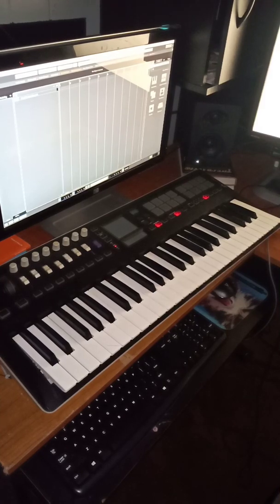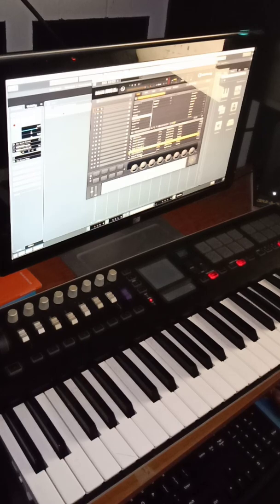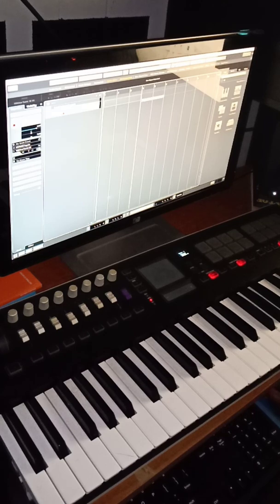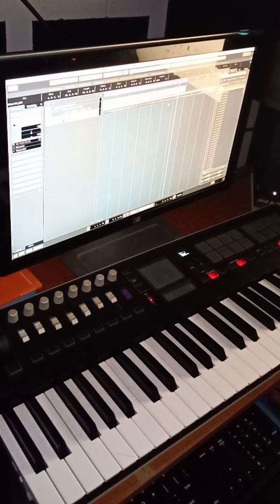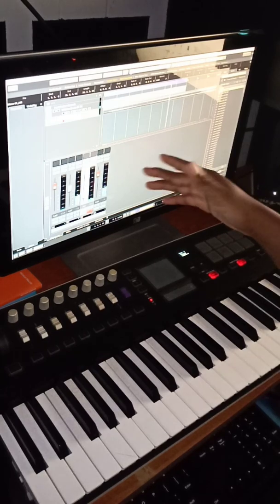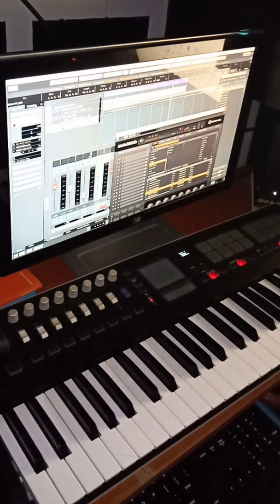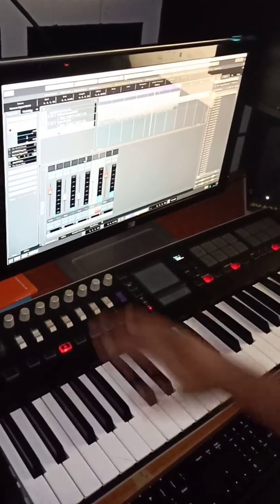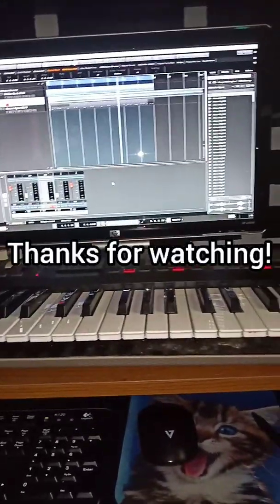Korg Taktile 49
I show you some of the features of the Korg Taktile 49, when linked to a DAW.